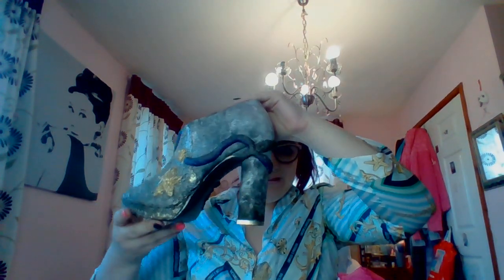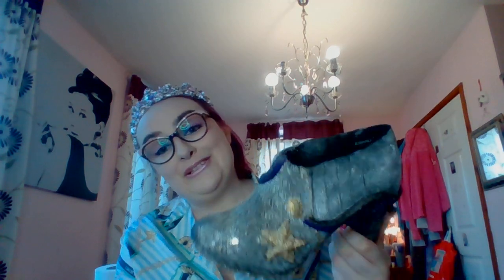Under the Sea Shoe Design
Do you love the ocean, pirates, mermaids and sea witches?
I do and that was the Inspiration for this latest design.

In this video my vision and why I choose the materials I did. I hope this inspires you to remember that 'Impossible is just another kind of Possible' .

If you have a dream shoe in mind that you would like me to create then get in touch or visit my